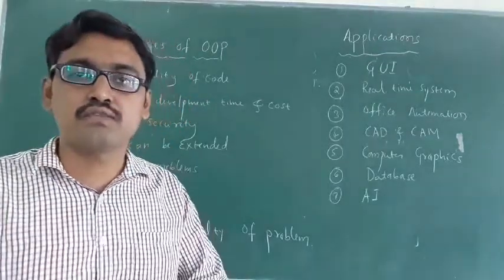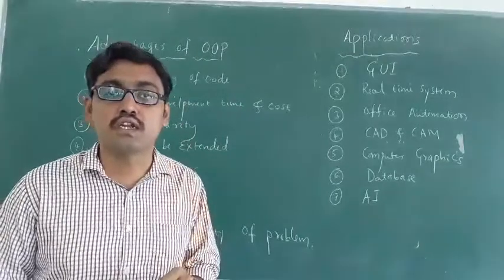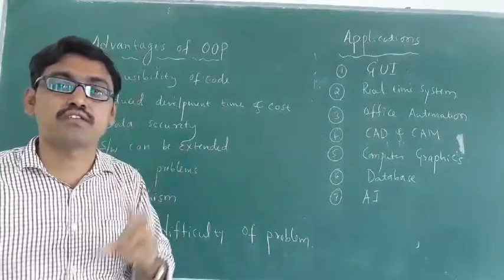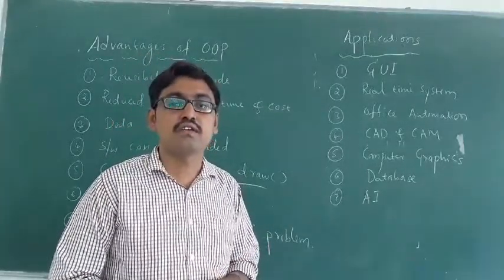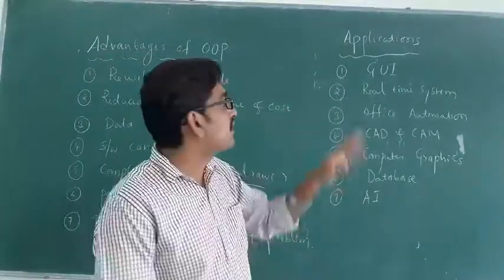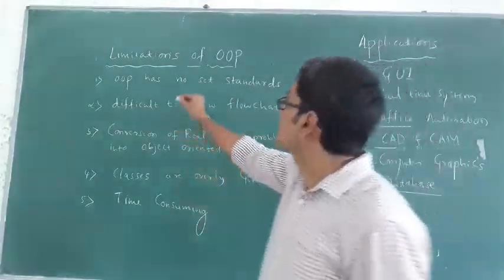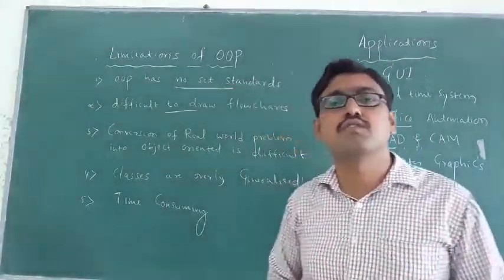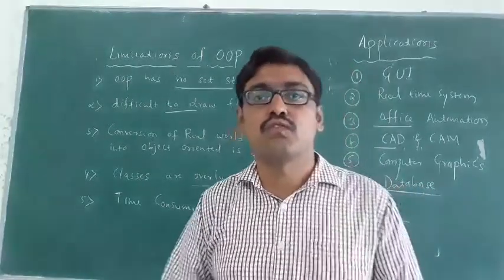video 3 Basics of OOP